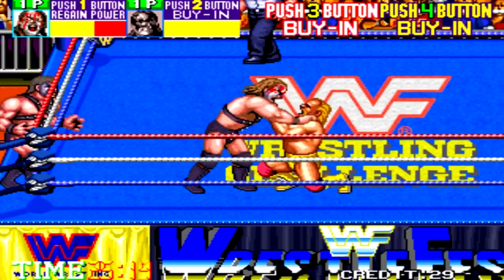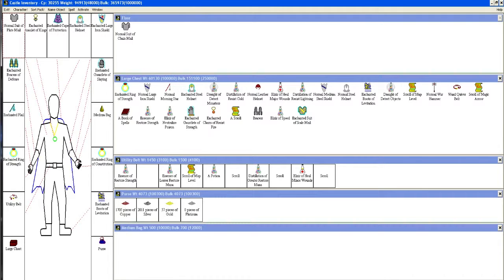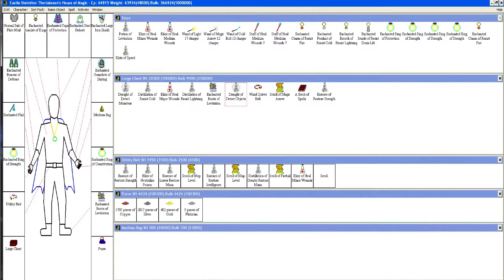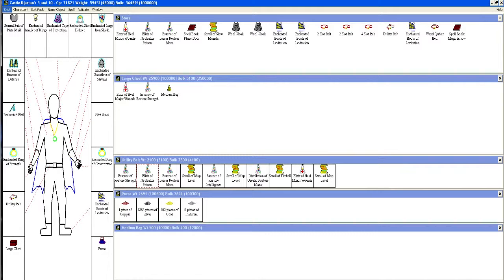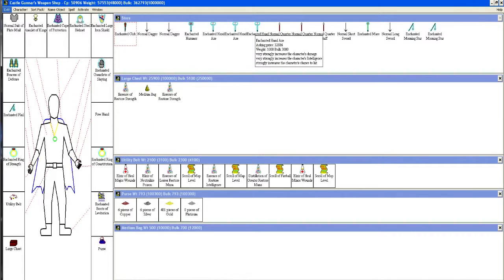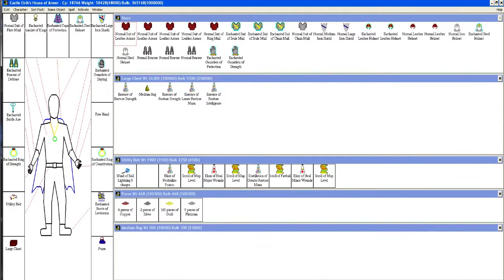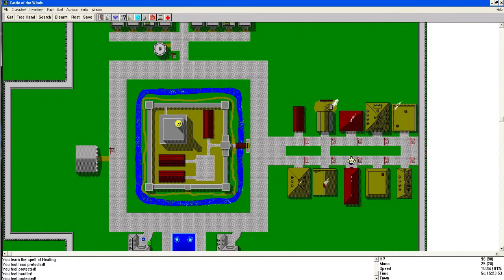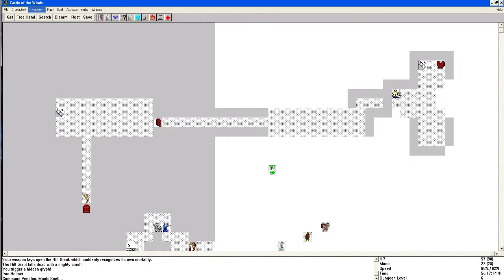Castle of the Winds 2 with BlindMansWorld P6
This is the sequel to the original Castle of the Winds, the gameplay and look are all the same but the game is longer and has added in a few more mobs and such. Either way, if you like DOS games and dungeon crawlers, then give this game a go.